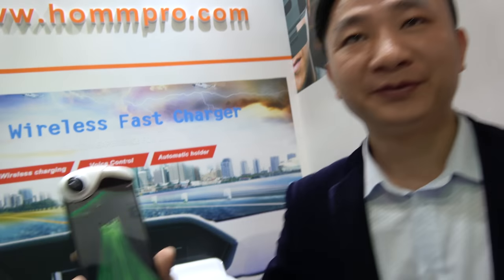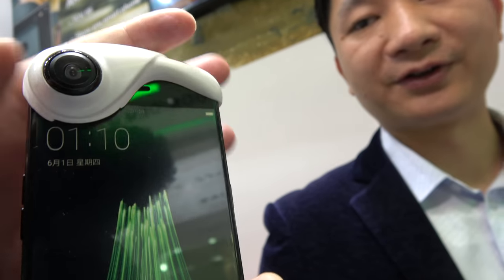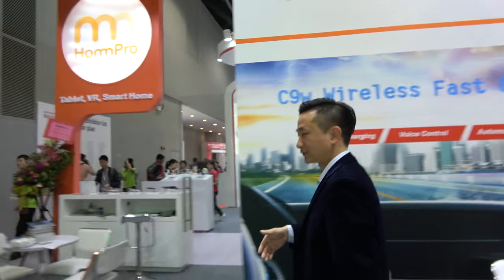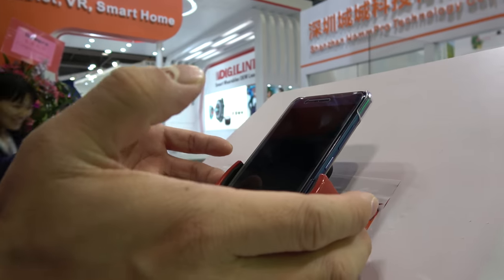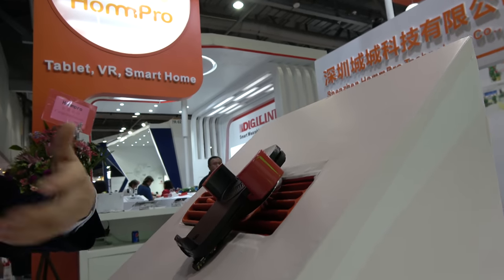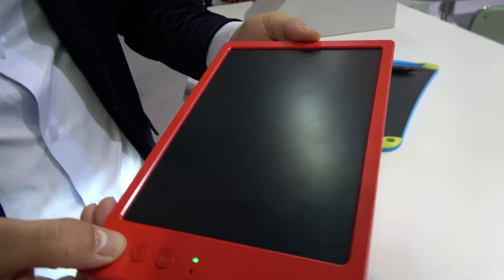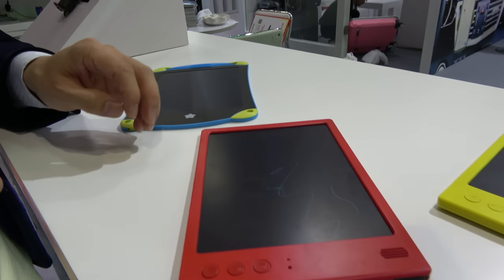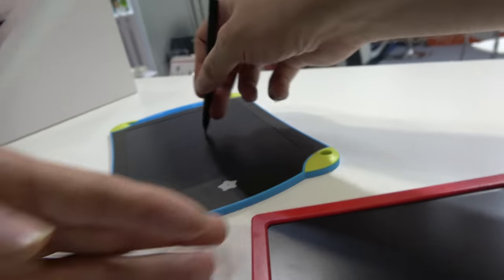$8 Hommpro CH-LCD note taker, Smartphone Camera Lens, C9 WWireless Charger